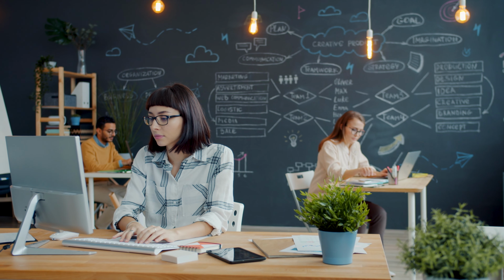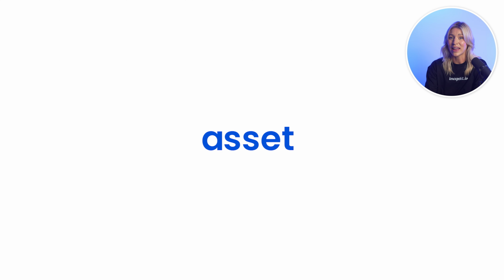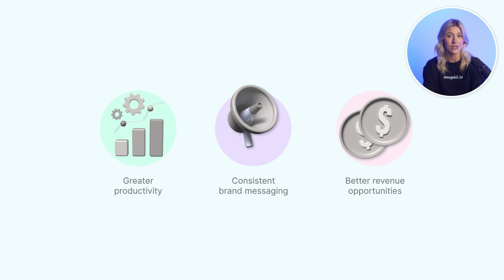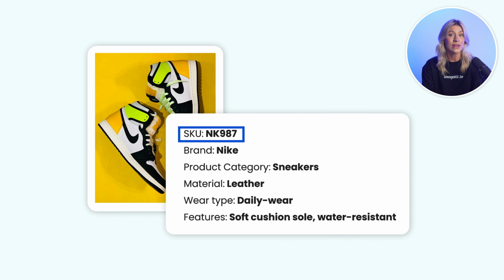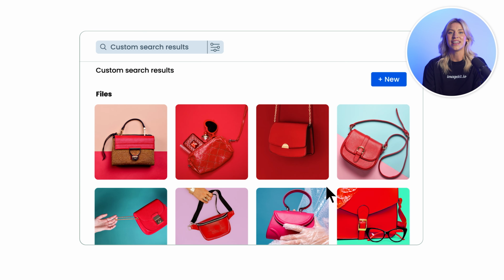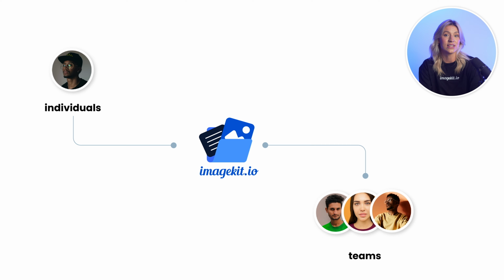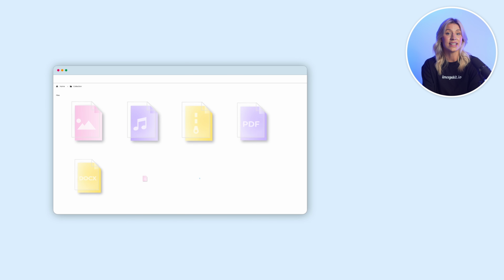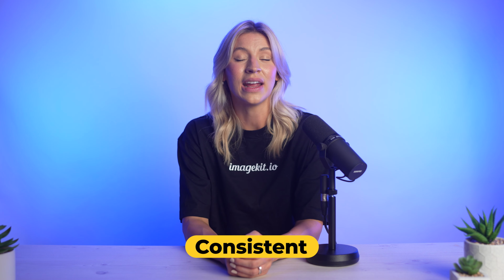What is Digital Asset Management (DAM)? | ImageKit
Learn about digital asset management and understand in detail what Digital Asset Management or DAM software does.
00:10 - Types of digital assets

00:12 - Problems without a DAM

00:54 - What is Digital Asset Management (DAM)?

01:12 - Benefits of a DAM

01:19 - Comparing DAM with cloud storages like Google Drive, OneDrove, and Dropbox

02:48 - How do DAM features help online businesses

03:28 - DAM for marketers

03:48 - DAM for photographers

04:19 - DAM for e-commerce businesses

04:47 - DAM for agencies

05:18 - Misconceptions regarding DAM

ImageKit's Digital Asset Management is here to change the way you work with media assets. Move beyond Drive and Dropbox to a DAM that improves content organization and search, streamlines collaboration, and helps deliver exceptional visual experiences on the web.